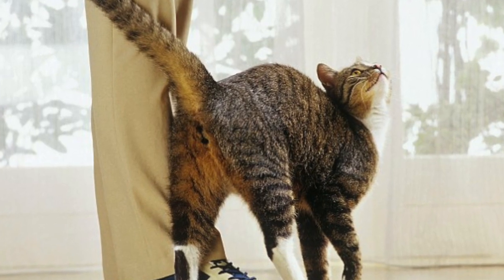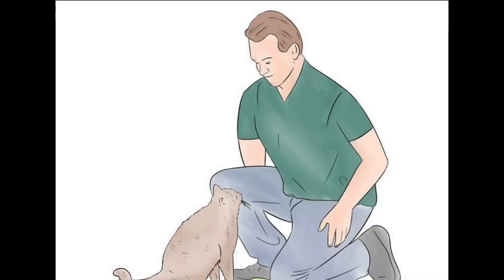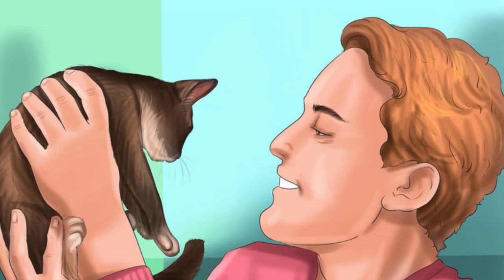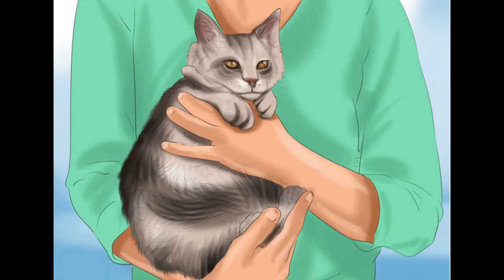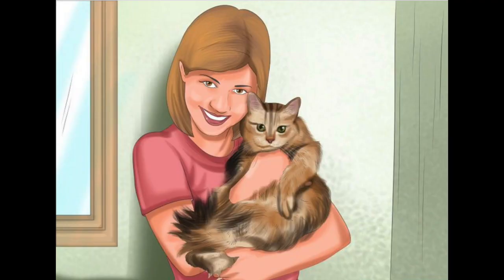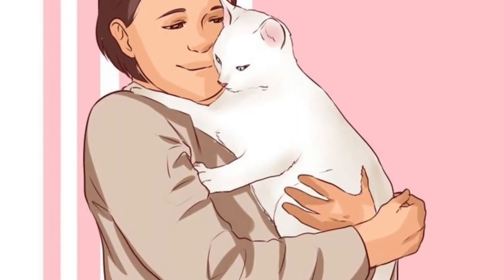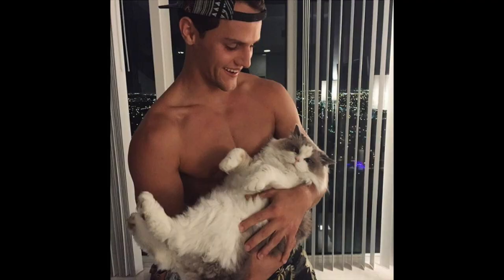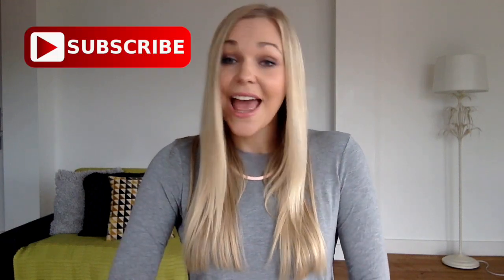How to approach, pick up and hold a cat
Picking up and holding a cat may sound like easy and straightforward but a lot of people don't do it right. To avoid frustrating, scaring or hurting a cat, it is important to know how to pick up and hold a cat.

1. Know if your cat wants to be picked up. Look at your cat's body language - is she purring, rubbing against your legs, is her tail straight up, are her ears tilted forward? These all indicate that your cat is interested in socialisation. Avoid picking up a scared or frightened cat.

2. Crouch down to your cat's level. When you begin to pick up a cat it can be frightening to him if you are towering over them. Crouching down to his level allows you to reassure your cat before you pick him up.

3. When picking a cat up place your dominant hand under your cat's torso. It should be positioned directly behind his front legs. You should feel your cat ribcage and not the belly. With your other free hand support your cat's bottom and back legs.

4. Once your hands are in the right place, you can lift your cat up so that you are standing up straight. The hand and forearm under your cat's hind legs should make a platform to support your cat. Pull the cat against your chest to help him feel more secure.

5. Support your cat while holding her. It is important that his back paws are supported. Just how your cat likes to be held will depend on your cat's personality. Some cats like to look over the shoulder whilst others like to be held like human babies.